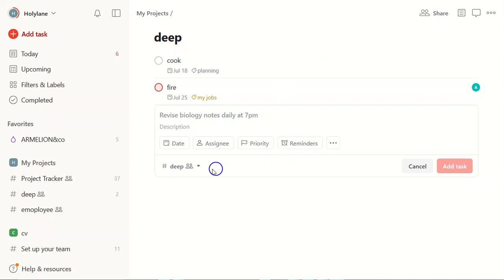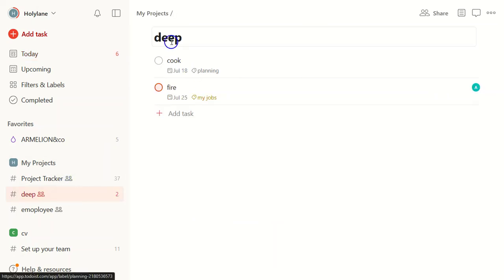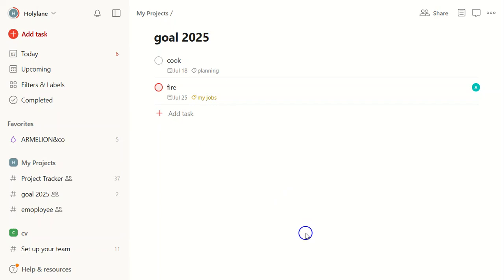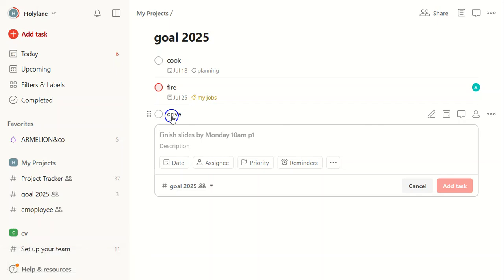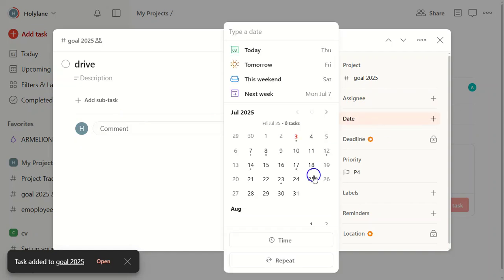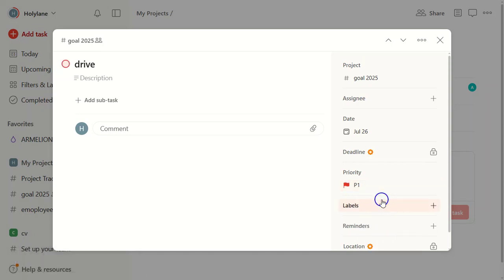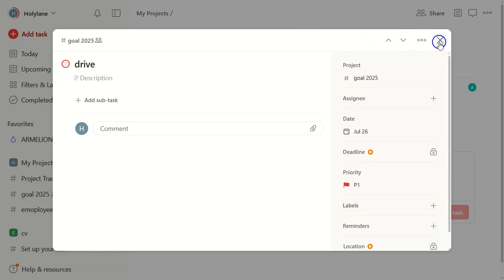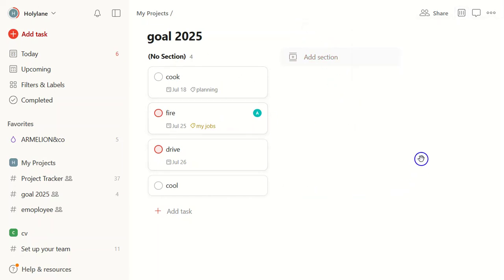How To Use TODOIST For Goal Setting And Tracking (Complete 2025Guide)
Welcome to this comprehensive How to use Todoist for goal setting and tracking (Complete 2025 Guide) tutorial! In this detailed guide, I'll walk you through everything you need to know about How to use Todoist for goal setting and tracking (Complete 2025 Guide).

 What You'll Learn in This How to use Todoist for goal setting and tracking (Complete 2025 Guide) Tutorial:
• Complete step-by-step instructions for How to use Todoist for goal setting and tracking (Complete 2025 Guide)

Whether you're a complete beginner or looking to improve your skills, this How to use Todoist for goal setting and tracking (Complete 2025 Guide) tutorial covers everything from basic concepts to advanced strategies. I've designed this guide to be easy to follow, practical, and immediately actionable.

 Why This How to use Todoist for goal setting and tracking (Complete 2025 Guide) Tutorial is Different:

 Perfect for:
• Beginners who want to learn How to use Todoist for goal setting and tracking (Complete 2025 Guide) from scratch

Don't forget to LIKE this video if it helped you learn How to use Todoist for goal setting and tracking (Complete 2025 Guide) and SUBSCRIBE for more in-depth tutorials like this one!

Questions? Drop them in the comments below! I read every comment and try to respond to as many as possible.

• Share with anyone who might benefit from learning How to use Todoist for goal setting and tracking (Complete 2025 Guide)